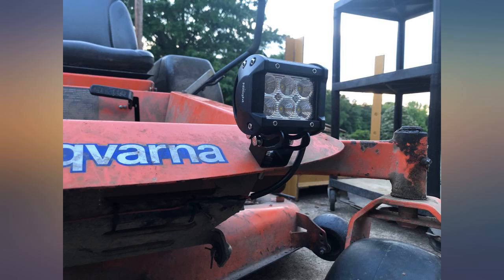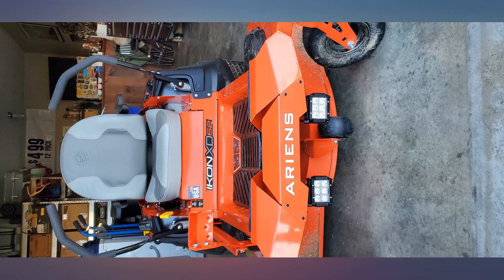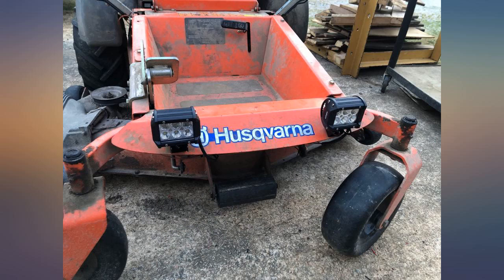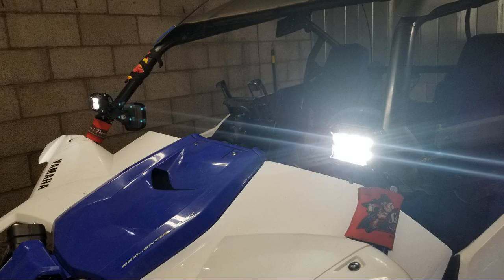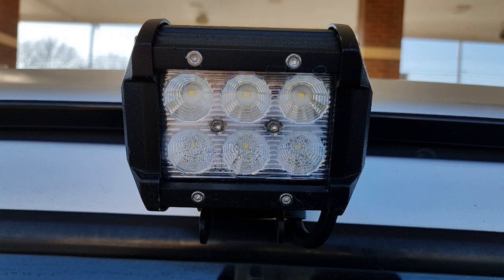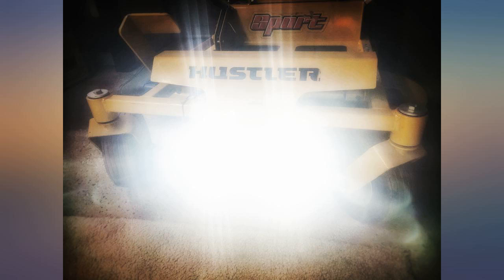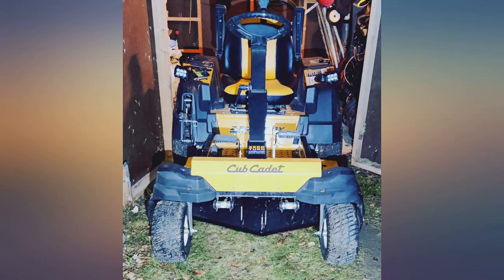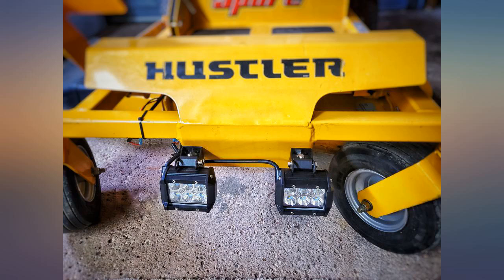Nilight - ZH010 2PCS 4 Inch 18W Flood LED Light Bars LED Work Lights LED Fog Lights review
Nilight - ZH010 2PCS 4 Inch 18W Flood LED Light Bars LED Work Lights LED Fog Lights Off Road Driving Lights With Off Road Wiring Harness, 2 Years Warranty

Main Features:
- WIDE ILLUMINATION RANGE: Flood reflector cup, bright flood beam, wide-angle view, allowing you to see the left and right clearly
- ADJUSTABLE MOUNTING BRACKET: The light bar can be adjusted to about 45 degrees, which makes changing direction of light beam easier
- EFFECTIVE PROTECTION: With IP67 waterproof rate, the lights can effectively resist water and dust, avoiding moisture and condensation
- SUPERIOR QUALITY WIRES: Good electrical conductivity, high temperature and melting resistant, outstanding bending performance
- PACKAGE INCLUDE: 2PCS 18W Flood LED Light Bars, 1PC Wiring Harness and Mounting Brackets